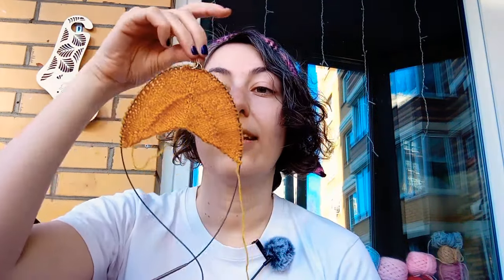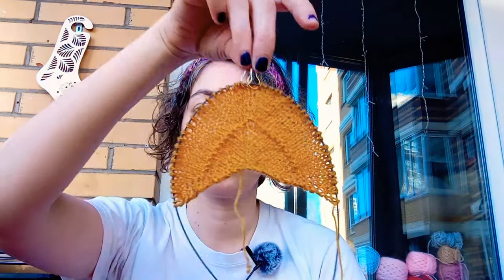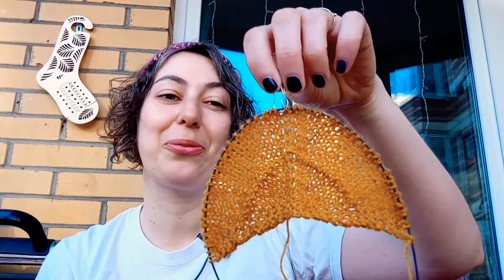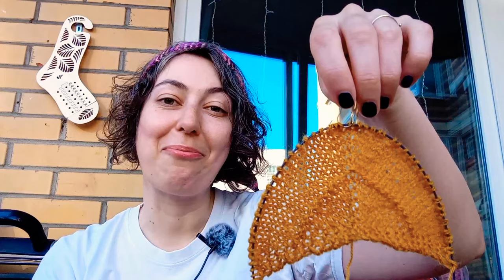Starting Boneyard Shawl l Knitting a Shawl: will I finish it? | Julia's Knitting Episode 1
I'm starting a shawl with Steven West's pattern "Boneyard Shawl"